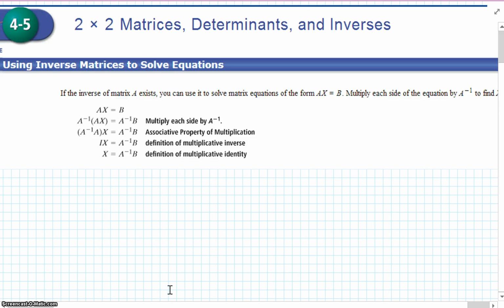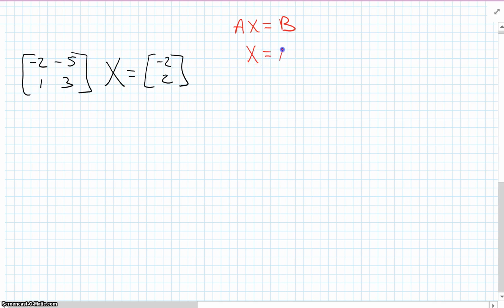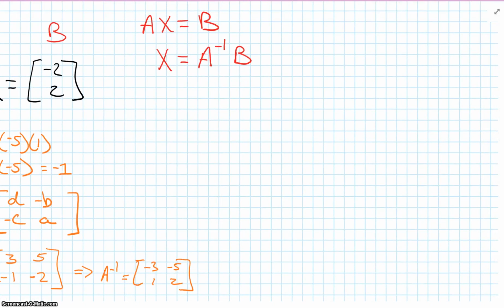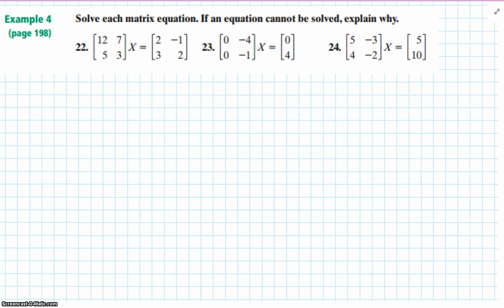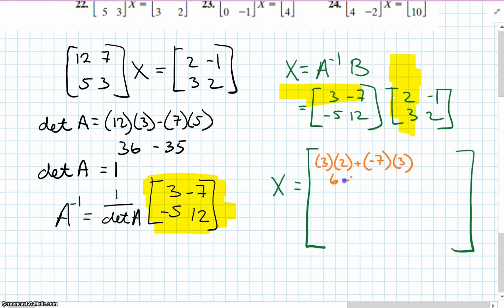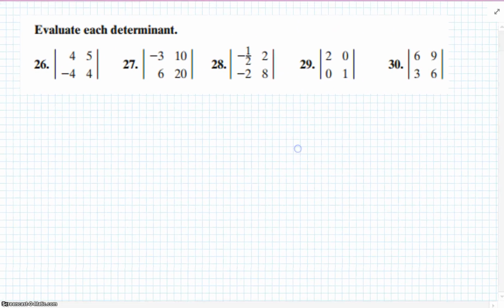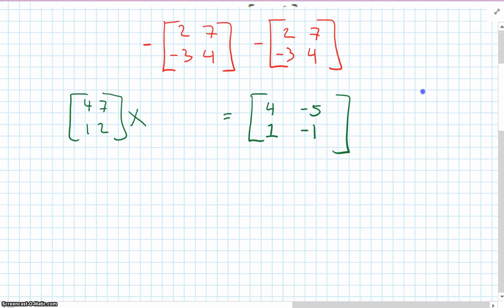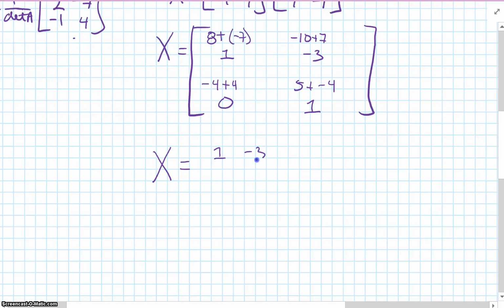Algebra II 4.5 Part 2 Matrices (2x2)